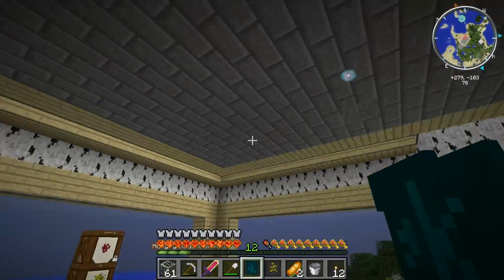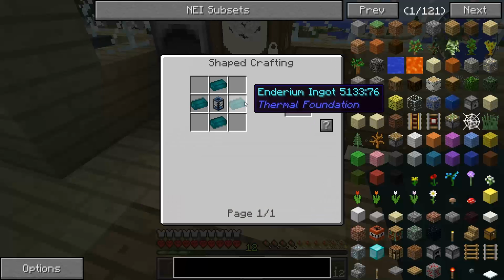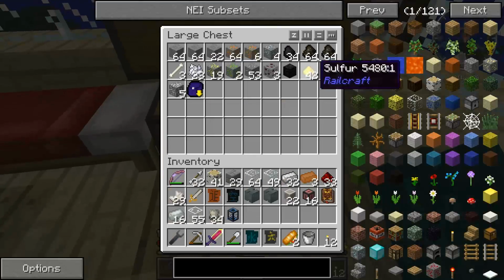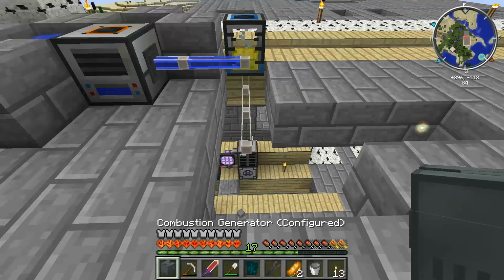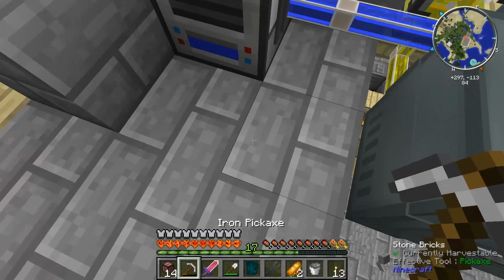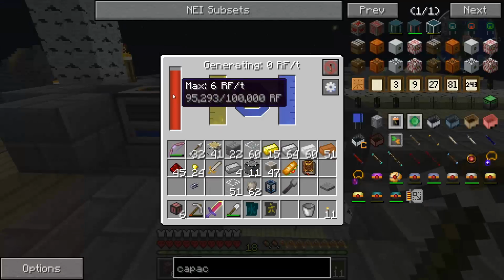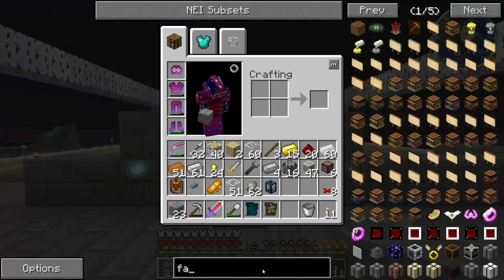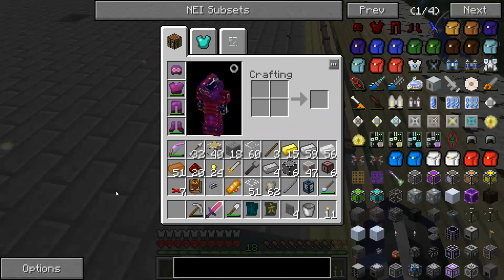[S5E26] EEPower - Renovation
So much time, so little done.